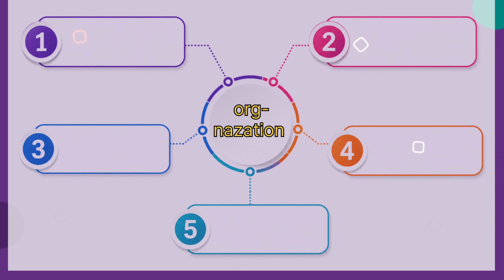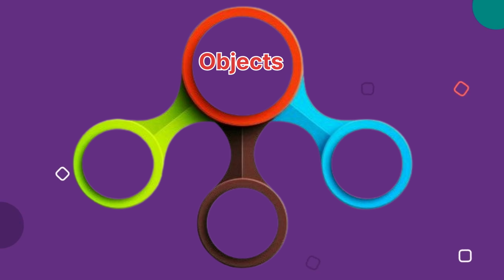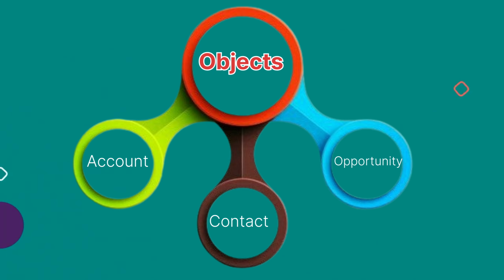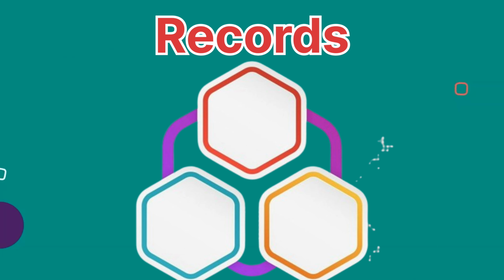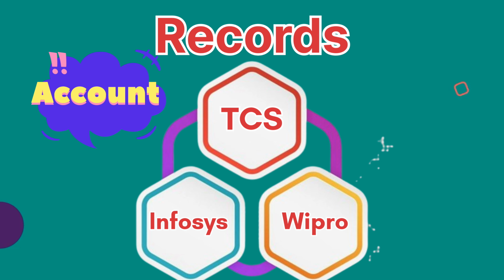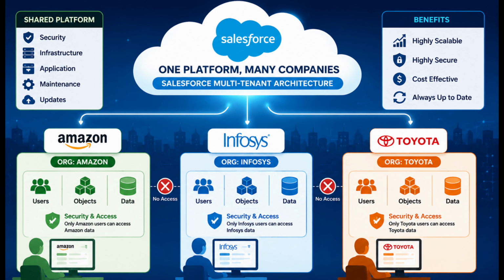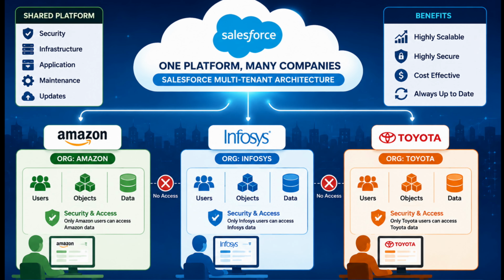Episode 4 - Salesforce Architecture Explained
🚀 Salesforce Fresher Roadmap 2026 – Episode 4 is here!
In this video, you'll learn the fundamentals of Salesforce Architecture, one of the most important topics for every Salesforce Administrator and Developer.
📚 Topics Covered
✅ What is Salesforce Architecture?
✅ What is Multi-Tenant Architecture?
✅ What is a Salesforce Org?
✅ Objects in Salesforce
✅ Records in Salesforce
✅ Metadata Explained
✅ Salesforce Database
✅ Real-Time Multi-Tenant Example
✅ Why Salesforce is Scalable, Secure & Cost-Effective

This video is perfect for:
Salesforce Beginners
Freshers
Admin Aspirants
Developers